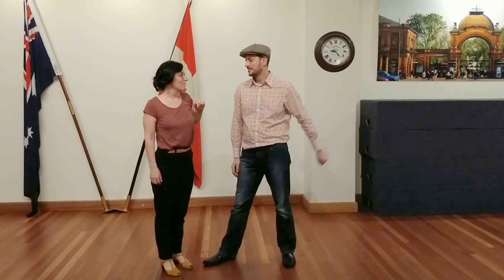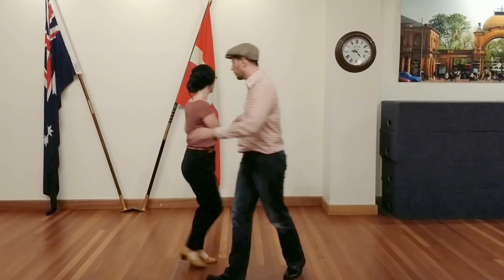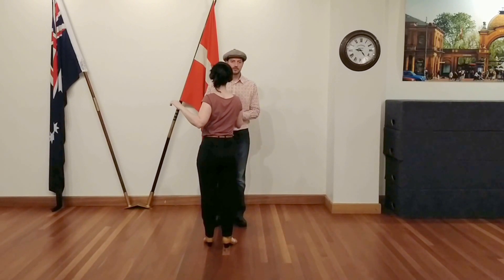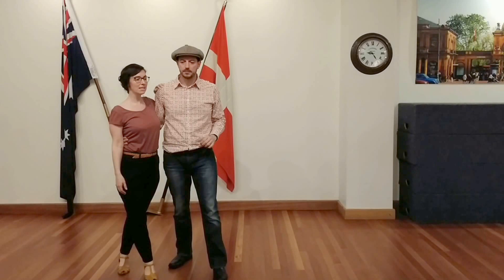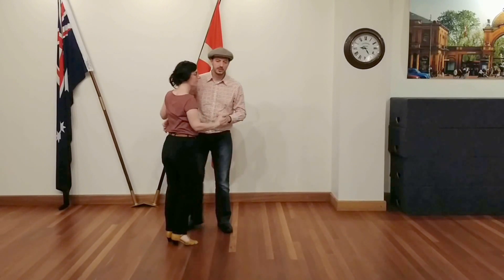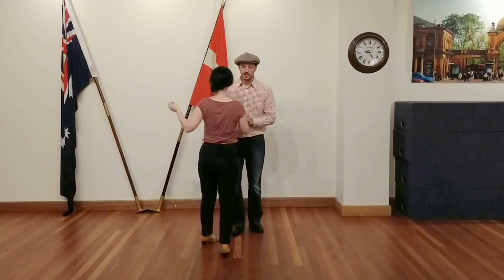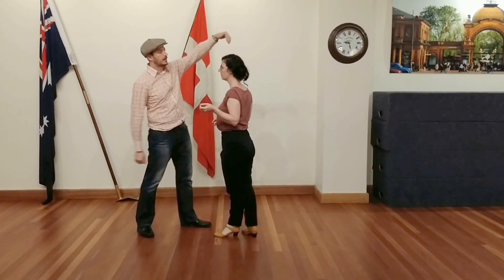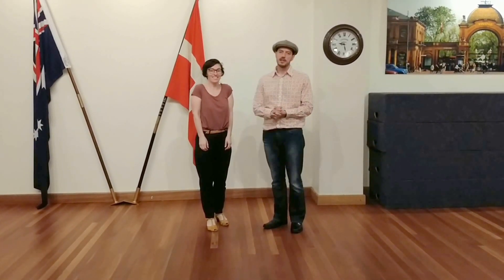2017-07-03 Rob and Emma Balboa Explorers Level 2+ Recap Husband and Wife Edition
Just married and straight back at it with the "Husband and Wife" edition of Balboa Explorers class :D